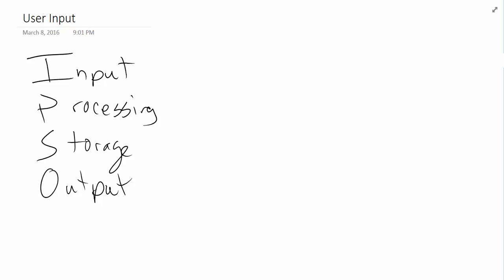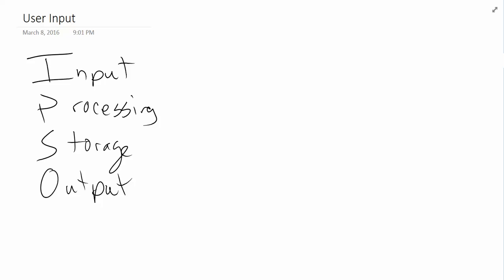17 JS Input Intro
An introduction to User Input